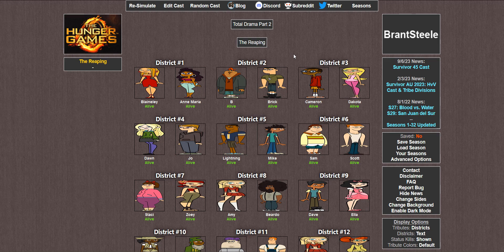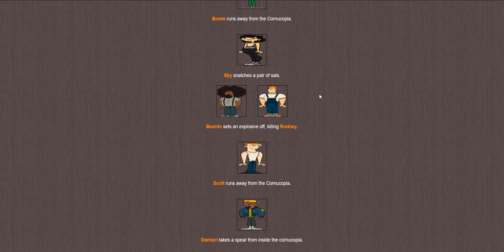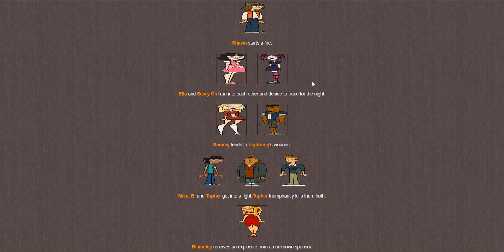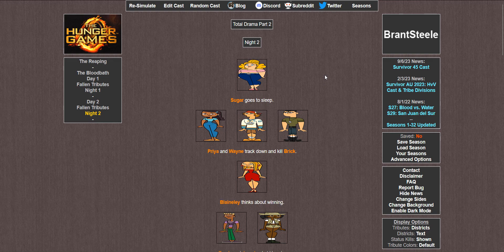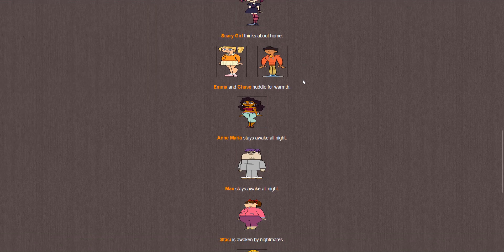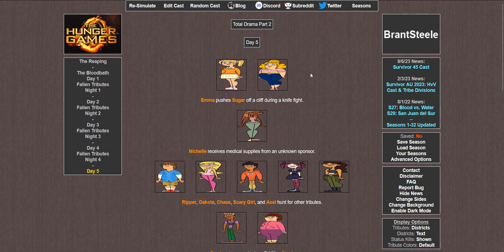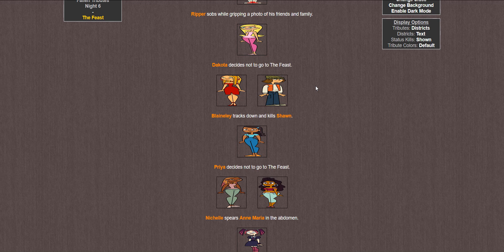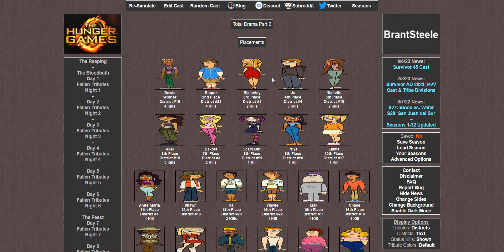Hunger Games Simulator Part 5 Total Drama (Season 4/6/reboot)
Just like last episode, here's the link to that TDI music!

Previous winner spoilers at the bottom!

Winners:

Aradia Megido
Kankri Vantas
Akane Owari
Duncan